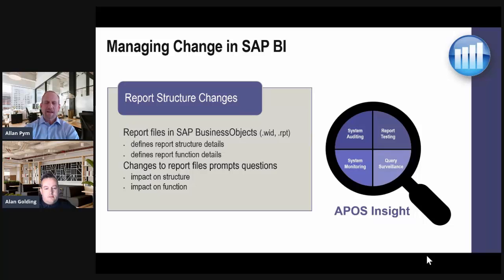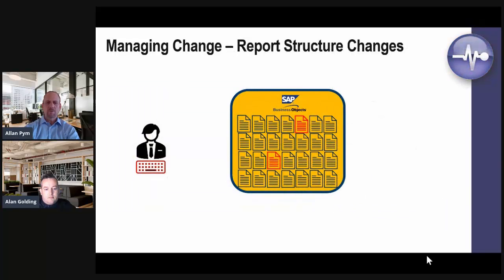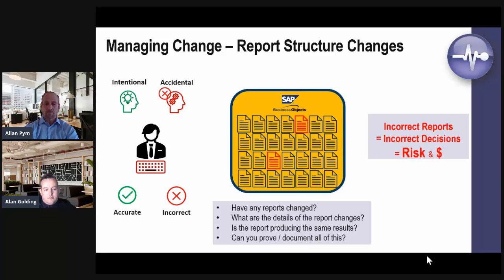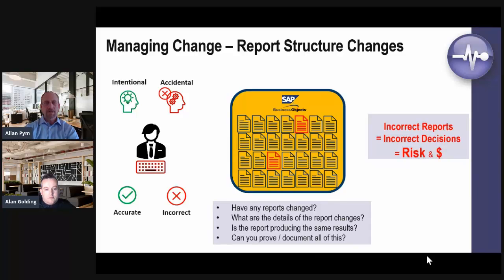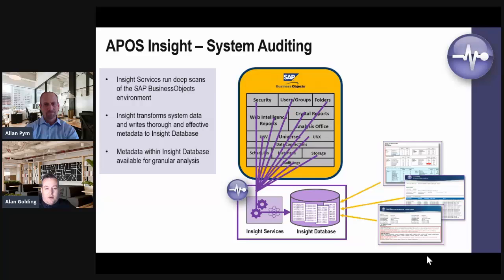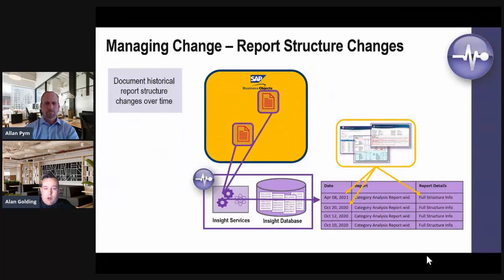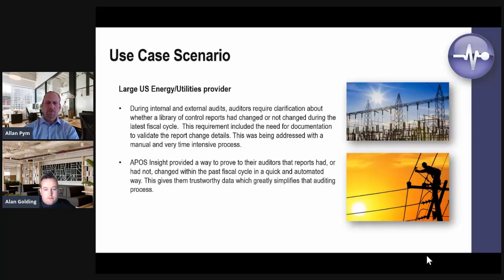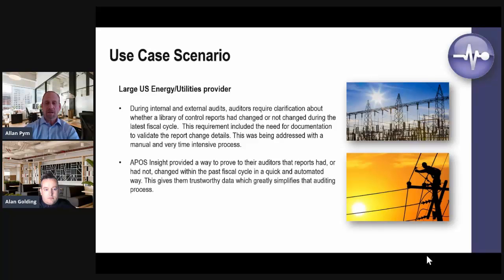Report Structure Changes - SAP BI Change Management with APOS Insight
Learn how you can use APOS Insight to detect and inspect changes to the strucure of SAP BusinessObjects reports.

SAP BI Change Management
This session focuses on APOS Insight, with its recently expanded capabilities, and specifically how it can help you manage changes within your system related to:
• Report Structure Changes – track and validate report changes
• BI Operating Environment Changes – track the impact of environmental change
• BI System Security Changes –create a comprehensive security picture to manage security policy and structure change

For more information on APOS Insight and comprehensive, actionable information for efficient BI operations (Auditing, Monitoring, Query Surveillance and Report Testing),